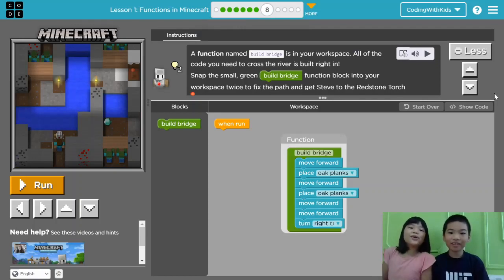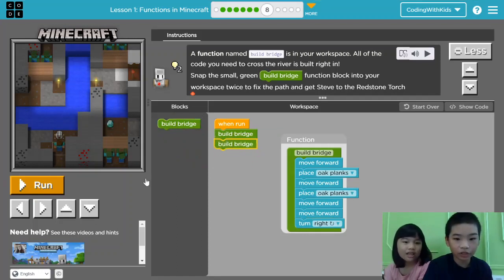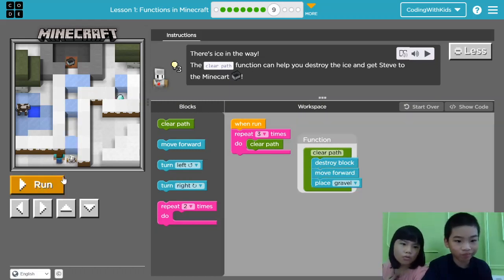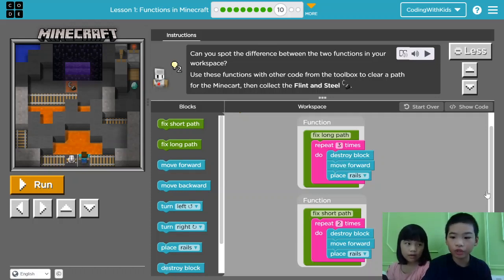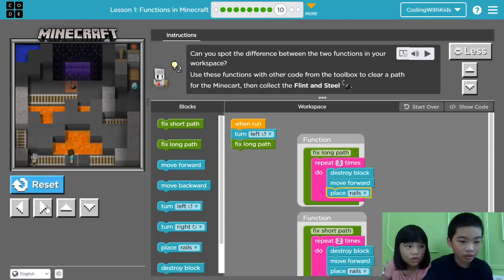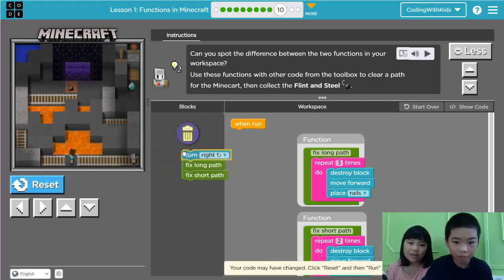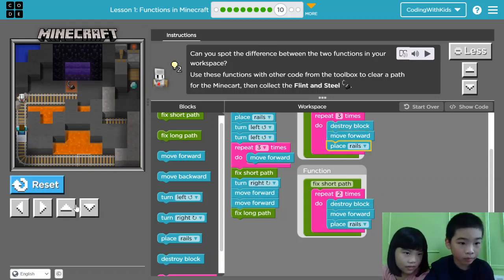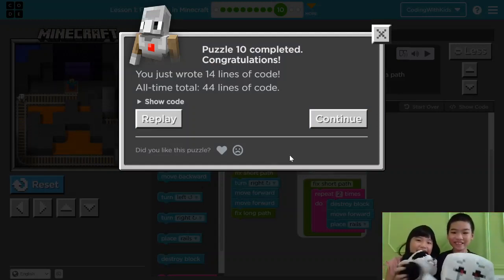How to Code MINECRAFT in Code.org: Course F Lesson 1: Functions in Minecraft Puzzle 8-10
In Code.org, we show you how to use functions in Lesson 1 Puzzle 8-10. Our missions include fixing the path for Steve so he can go to Redstone Torch, destroying the ice to get Steve to the Minecart, and clearing the path for the Minecart to help Steve collect the Flint and Steel.

Puzzle 8 - 0:05
Puzzle 9 - 1:48
Puzzle 10 - 3:30